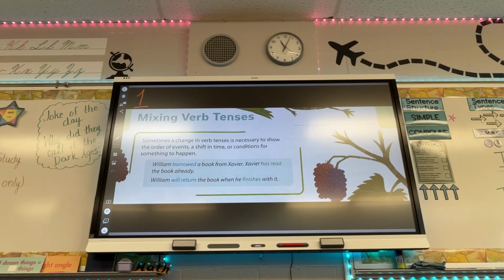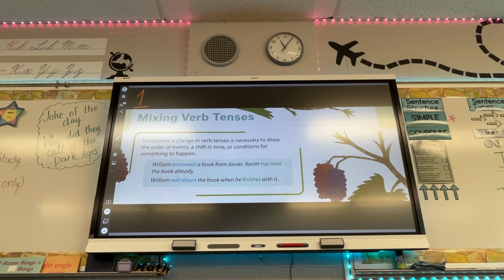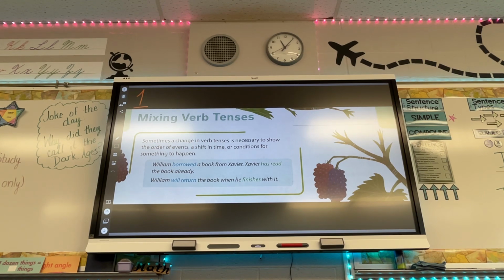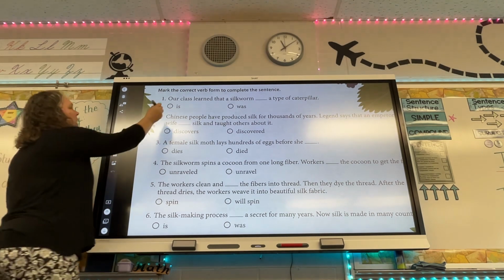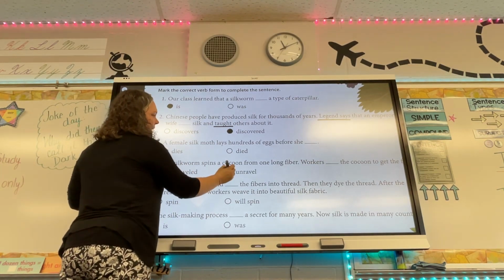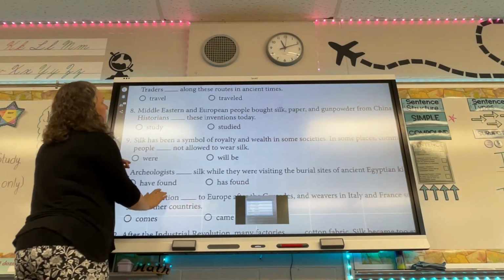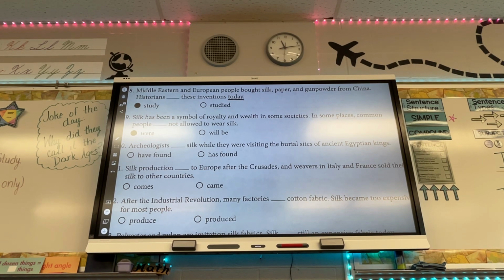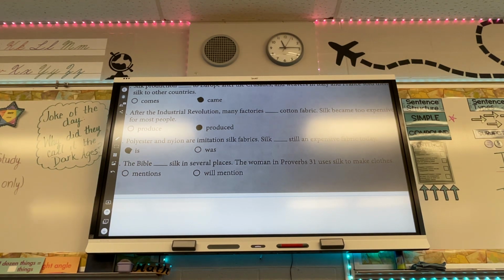11-2-23 English Page